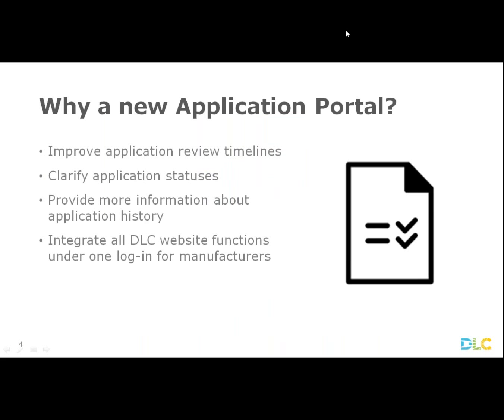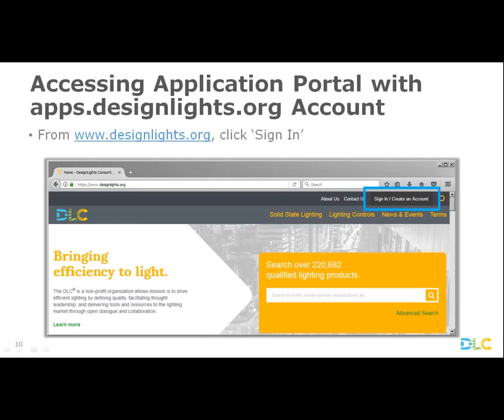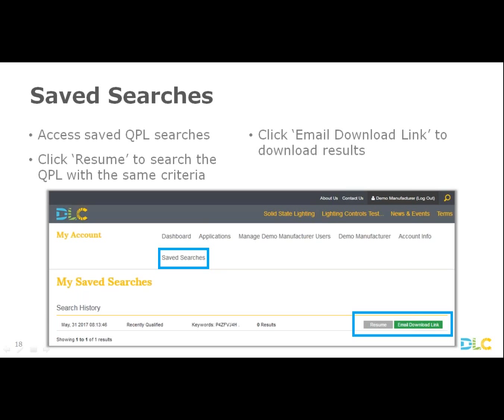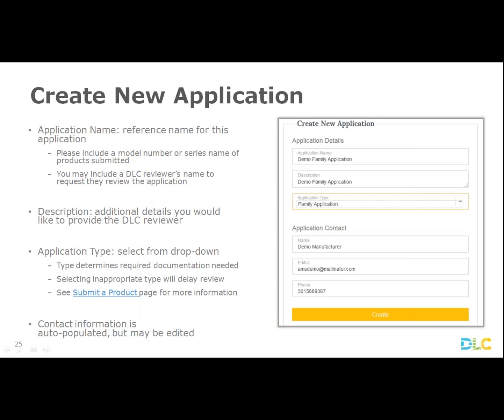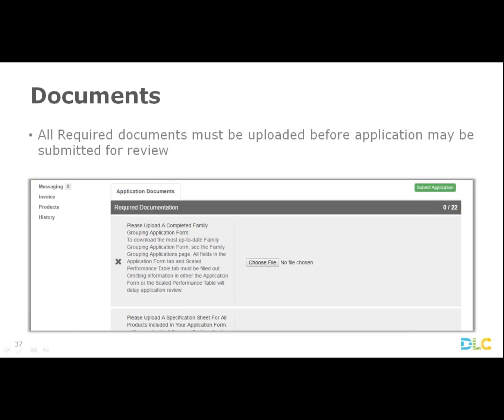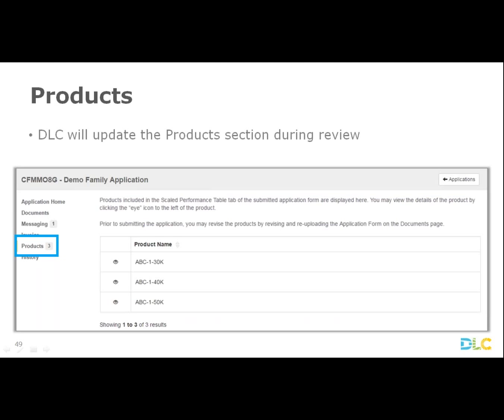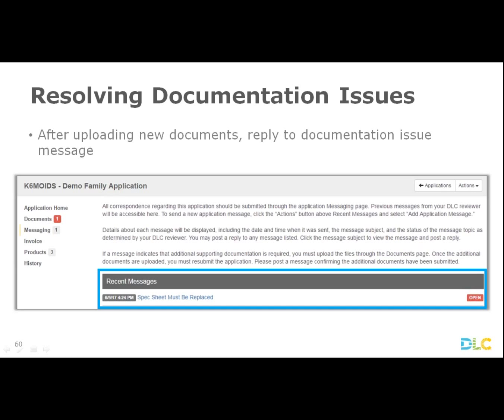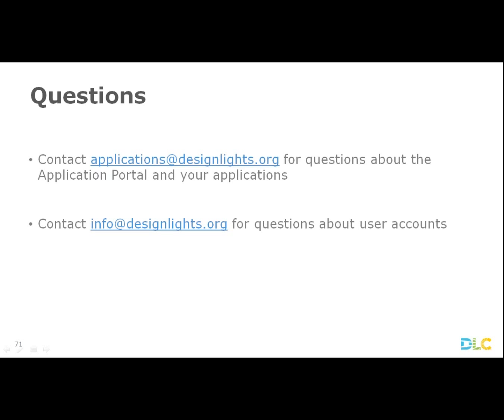DLC Application Portal Overview Webinar - August 2017